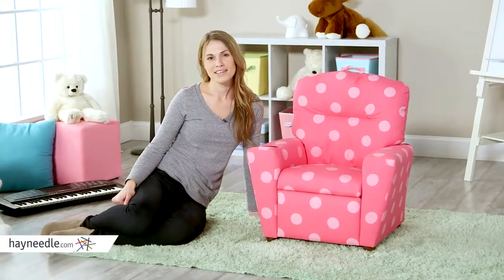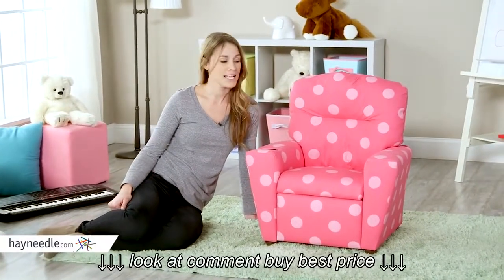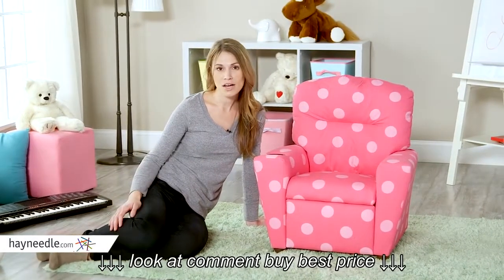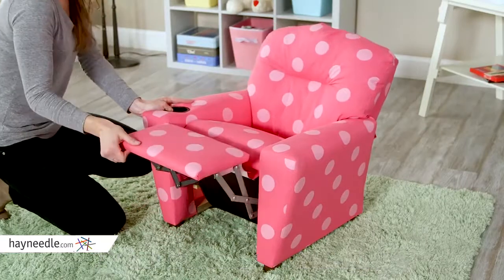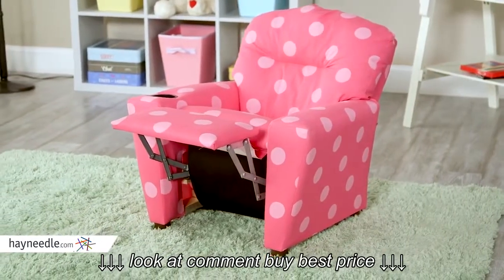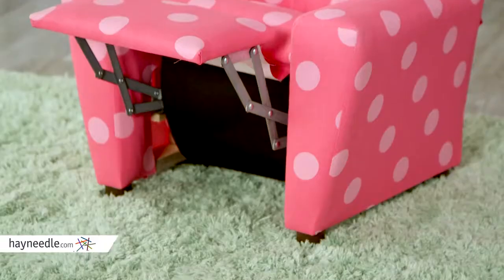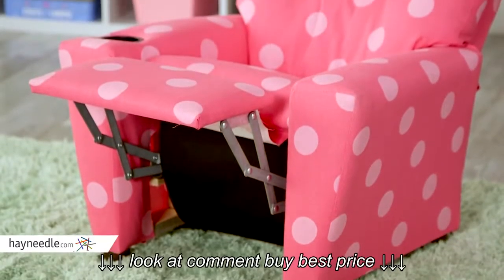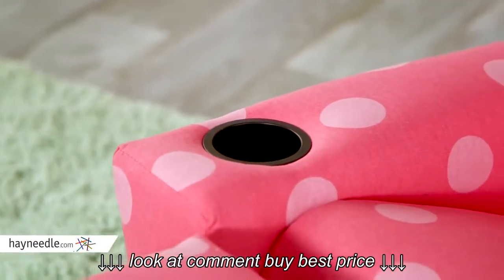Kidz World Oxygen Pink Kids Recliner Product Review Video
Kidz World Oxygen Pink Kids Recliner   Product Review Video, Kidz World Oxygen Pink Kids Recliner   Product Review Video